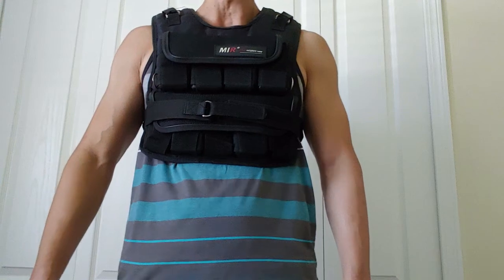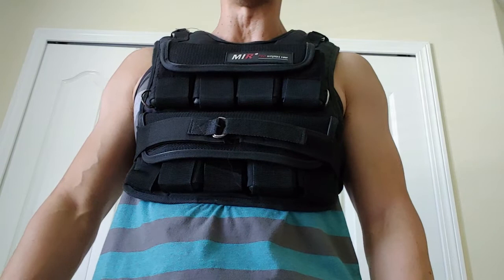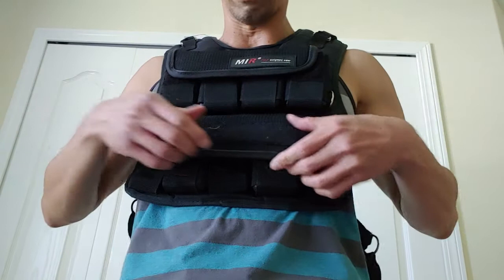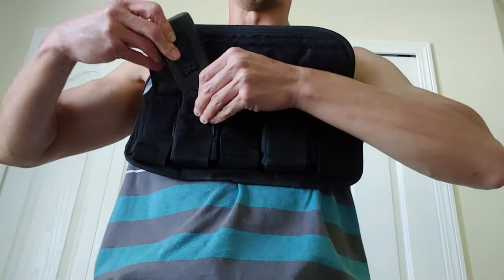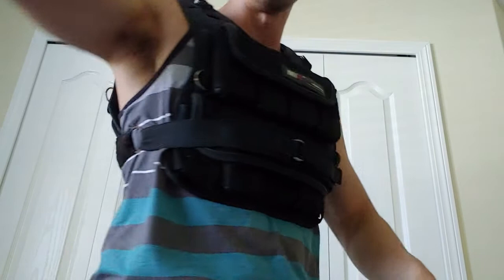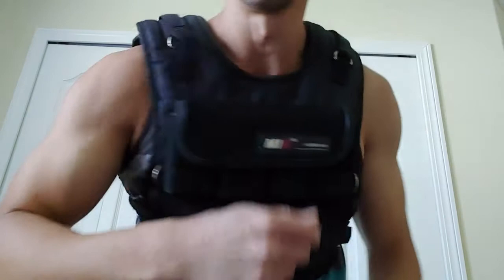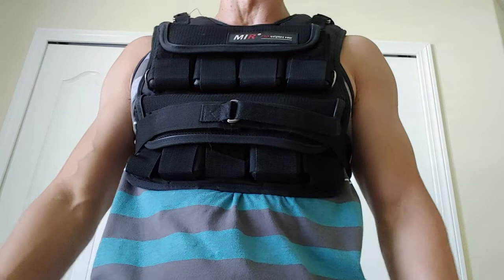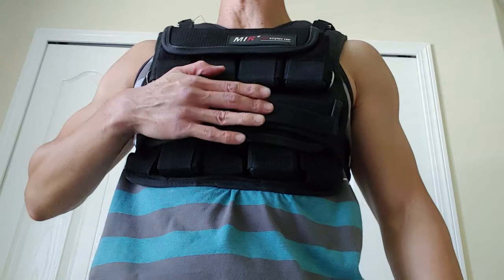Product review of the Mir Pro weight vest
Try audiobooks for free

Have you been thinking about bringing your workouts to the next level? If so, you should consider the Mir weight vest. It can increase in weight in increments of 1.4 lbs going all the way up to about 27 lbs. If you add the weight of vest itself, you're getting about 30 lbs of extra weight. With multiple adjustment points, the vest stays firm on your body no matter what physical activity you're doing. Go try one on today!